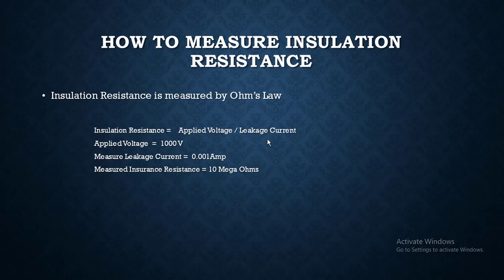How Insulation Reistance is calculated in Test Set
In an insulation resistance test set, the calculation of insulation resistance (IR) involves applying a known test voltage and measuring the resulting leakage current through the insulation under test. Here’s how the calculation is typically performed:

Calculation of Insulation Resistance in a Test Set
Test Voltage Application:

The test set applies a DC voltage, typically ranging from 50V to 1000V or more, across the insulation to stress it and detect any leakage paths.
Measurement of Leakage Current:

As the test voltage is applied, the test set measures the leakage current (I) that flows through the insulation.
The leakage current is typically very small, often measured in microamperes (µA) or nanoamperes (nA), due to the high resistance of the insulation.
Calculation Using Ohm's Law:

Insulation resistance (R) is calculated using Ohm's Law, which states
𝑅
𝑉
𝐼
R=
I
V
 , where:
𝑅
R is the insulation resistance in ohms (Ω).
𝑉
V is the applied test voltage in volts (V).
𝐼
I is the measured leakage current in amperes (A).
Conversion to Megohms:

Insulation resistance values are commonly expressed in megohms (MΩ), where
1
 MΩ
1
0
6
 Ω
1 MΩ=10
6
  Ω.
For example, if the test voltage applied is 500V and the measured leakage current is 1 microampere (1 µA or
1
1
0
6
1×10
−6
  A), the insulation resistance would be
𝑅
500
𝑉
1
1
0
6
𝐴
500
1
0
6
500
 MΩ
R=
1×10
−6
 A
500V
 =500×10
6
 =500 MΩ.
Display and Interpretation:

The test set displays the calculated insulation resistance value on its screen or output, providing technicians with immediate feedback on the insulation condition.
Technicians compare the measured insulation resistance against specified minimum values or standards to assess whether the insulation meets safety and operational requirements.
Practical Considerations
Accuracy: Ensure the test set is calibrated regularly to maintain accurate measurement results.
Test Conditions: Consider environmental factors such as temperature and humidity, which can affect insulation resistance readings.
Safety: Always follow manufacturer’s instructions and safety guidelines when operating insulation resistance test sets, as they involve applying potentially hazardous voltages.
Insulation Resistance Calculation
How Insulation Resistance is Measured
Megohmmeter Test Calculation
Ohm's Law in Insulation Testing
Electrical Insulation Resistance
Understanding how insulation resistance is calculated in a test set is fundamental for conducting accurate assessments of insulation integrity in electrical systems. By applying proper testing techniques and interpreting results effectively, technicians ensure the reliability and safety of electrical installations and equipment.